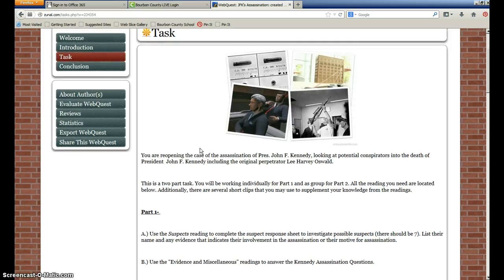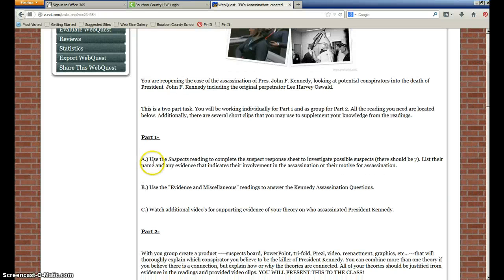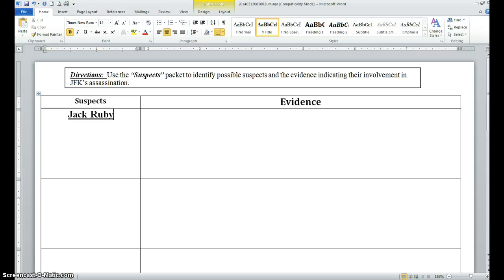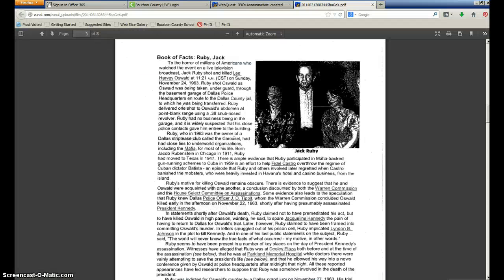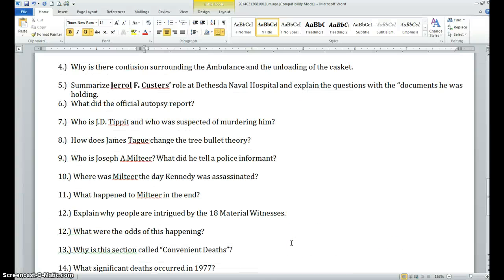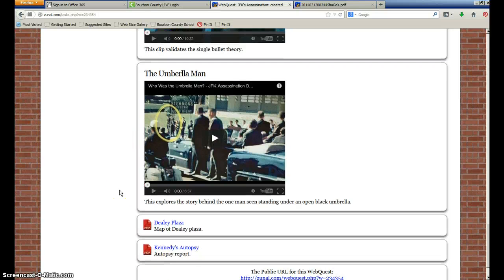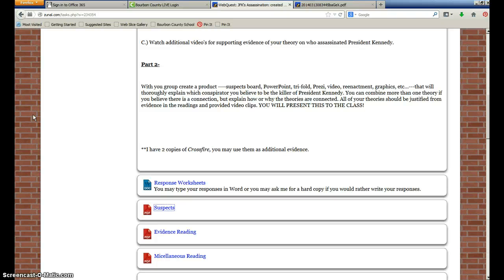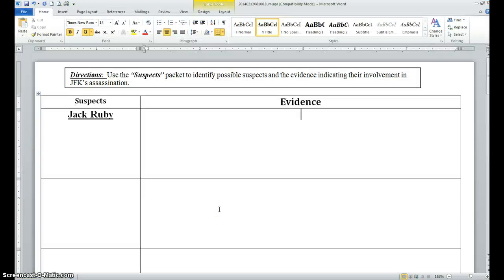JFK Assassination Investigation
This goes over the assignment you have for the JFK Investigation